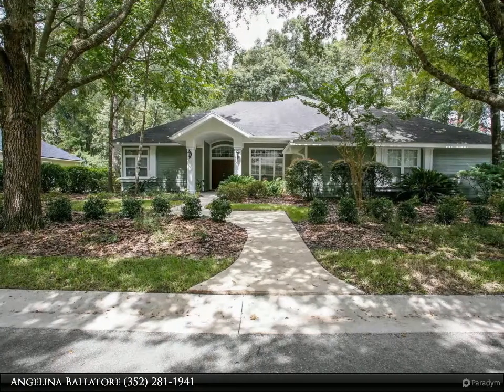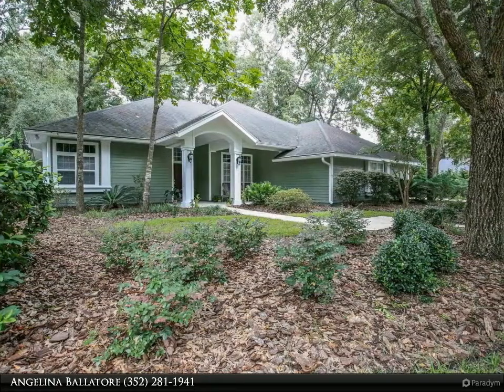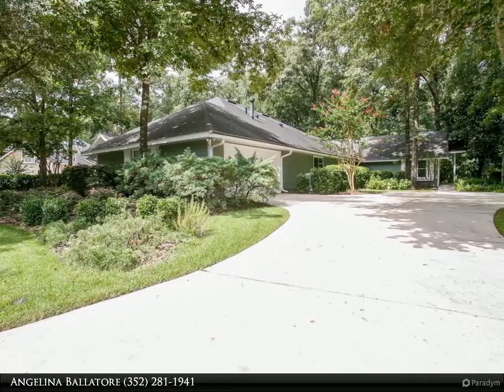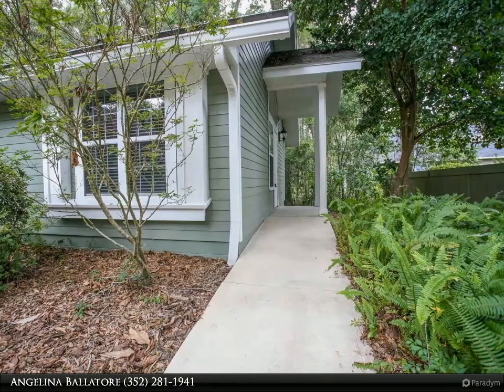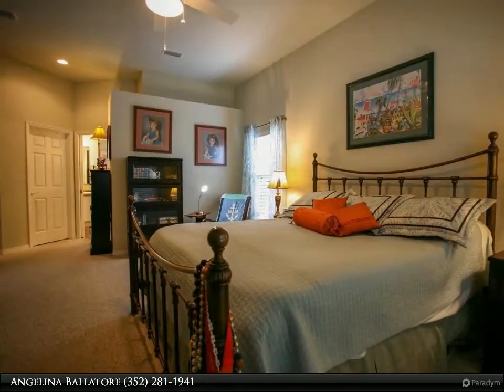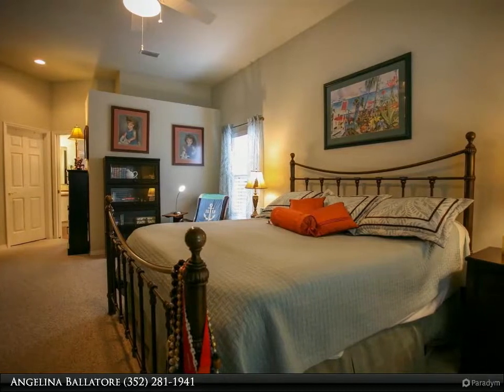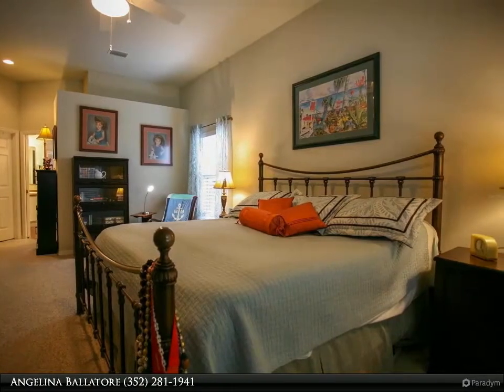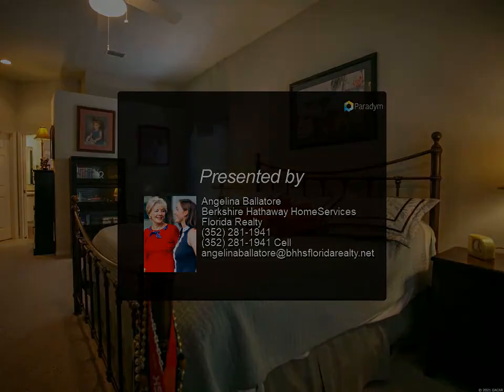Berkshire Hathaway HomeServices Florida Realty - 3128 SW 98TH DRIVE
***Open House Sunday 9/19 from 1-3pm***Your dream has come true!!! Beautiful custom built Rutenberg pool home in Haile Plantation. Talk about amazing and spacious! Over 3,700 heated and cooled square feet with closets and storage galore. Oversized 2.5 car garage. 4-way split floor plan. This home was designed with functionality and family in mind, without overlooking a great flow for entertaining. Massive multi-purpose bonus room overlooking secluded woods. A separate entry in-law suite with wheel chair access, bathroom and walk-in closet accommodates a multi-generational household. Relish in the natural light from the high transom windows. Substantial laundry /mudroom with sink, plenty of cabinet space and countertops. Enjoy a clear view of the stars lounging in your pool or entertaining from your screened in lanai. Great location, short walk to Chiles elementary, Haile Village center, shopping and restaurants.

Angelina Ballatore
Berkshire Hathaway HomeServices Florida Realty